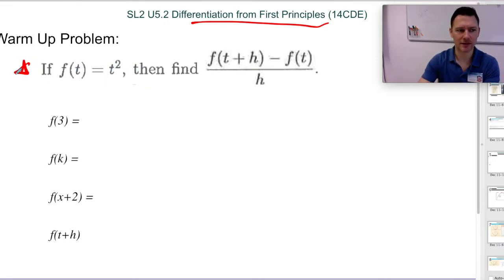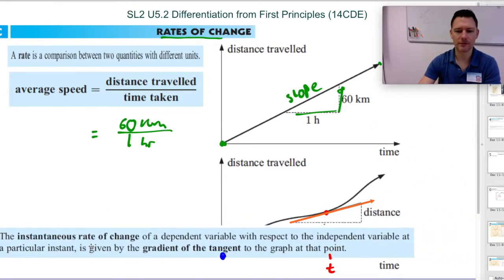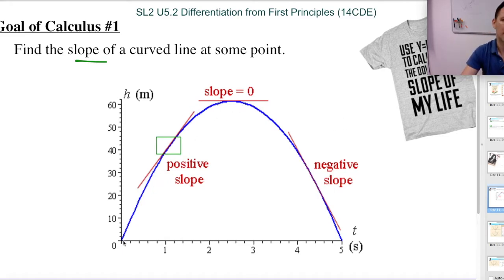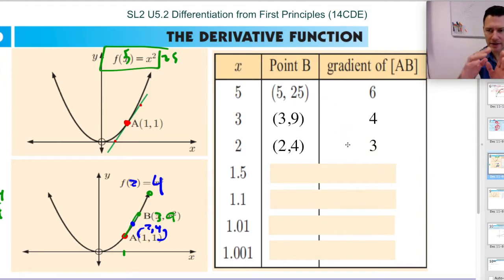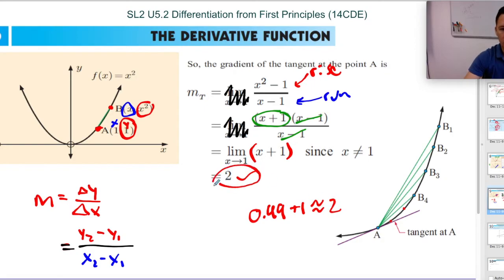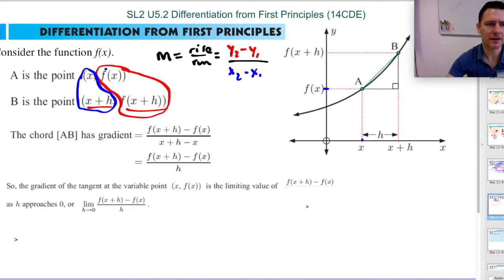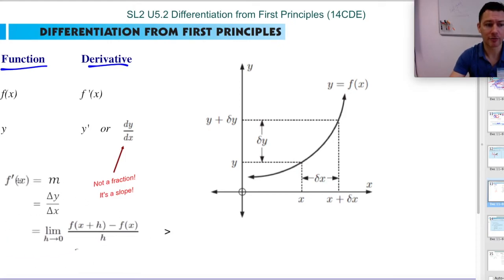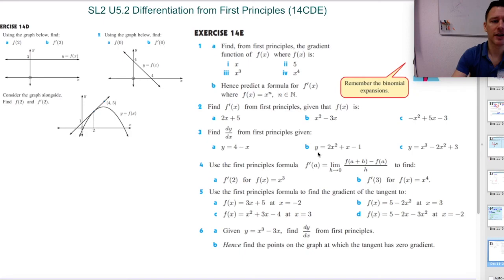SL2U5 2 Differentiation from First Principles VIDEO